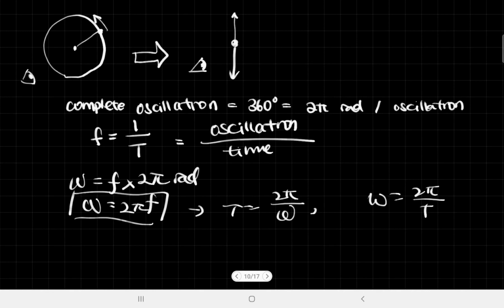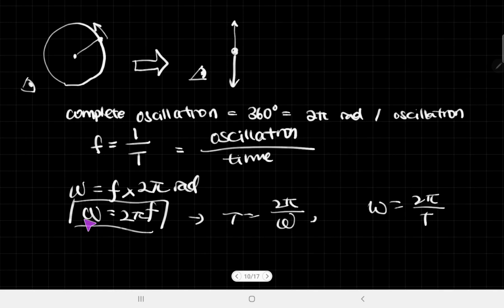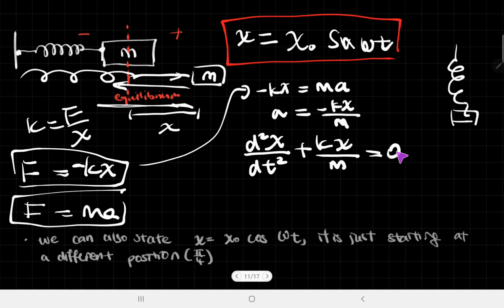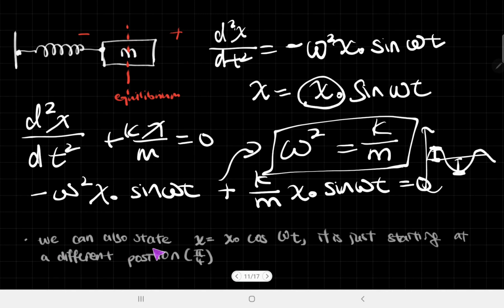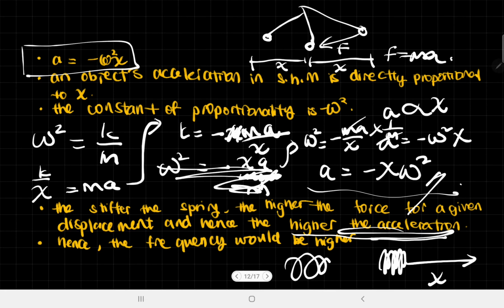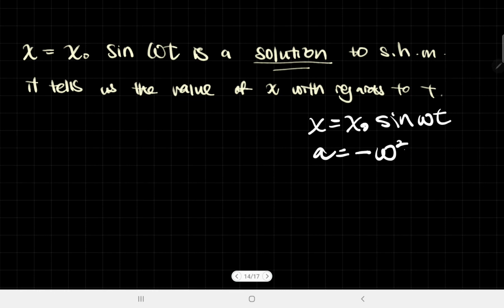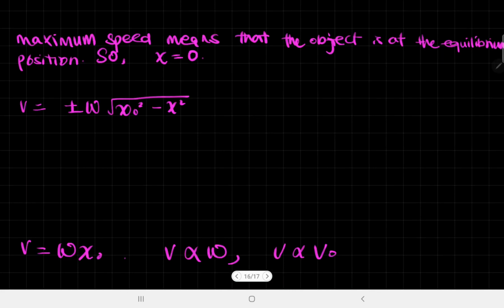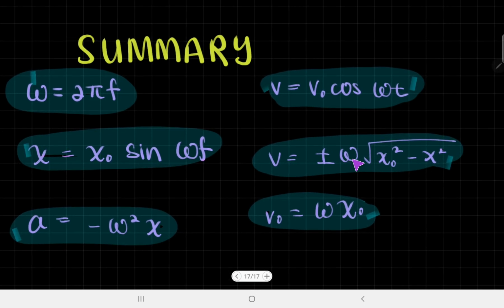Equations of Simple Harmonic Motion (All)- Oscillations, A Level Physics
This Video is about all the equations of simple harmonic motion (s.h.m.). The solution of simple harmonic motion equation, the definition of simple harmonic motion equation, the equation for angular velocity for simple harmonic motion, the velocity of simple harmonic motion equation, the maximum velocity of simple harmonic motion equation, and alternate equations for velocity of simple harmonic motion.
All of the equations shown, and how to derive all the equations are also shown.